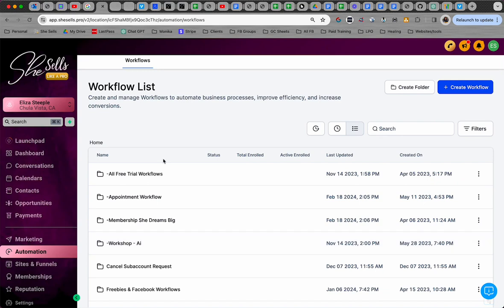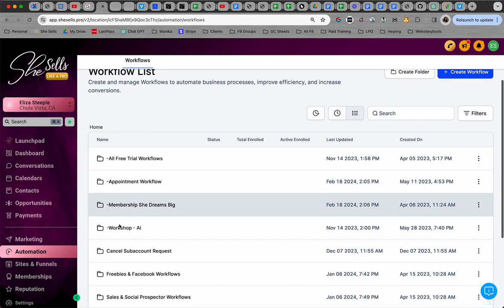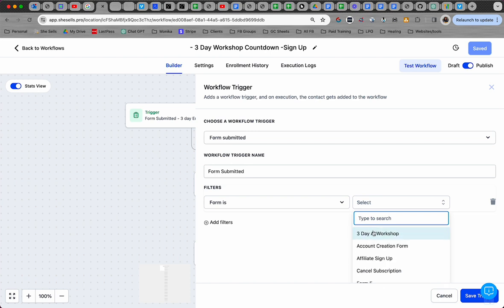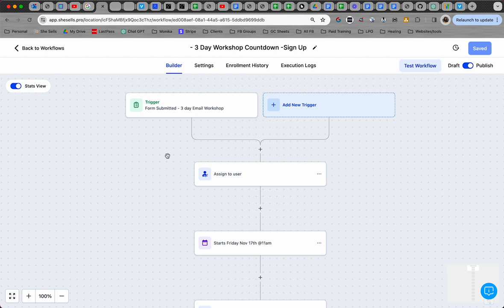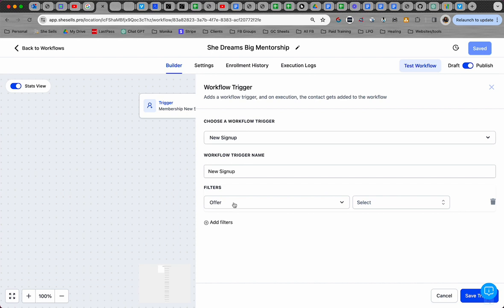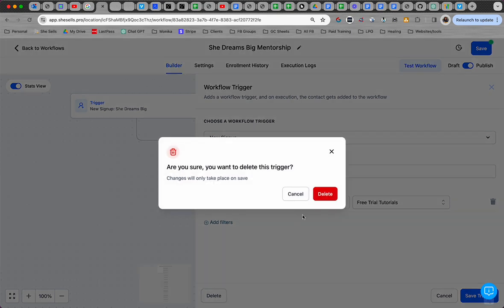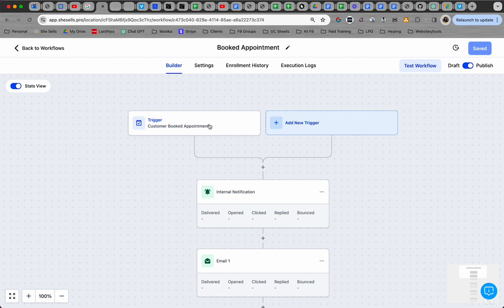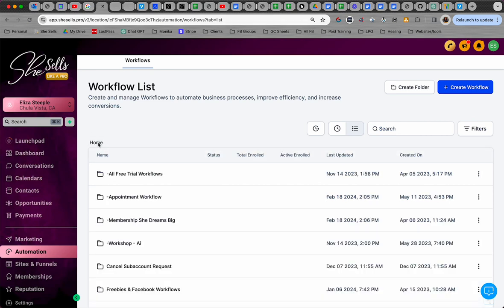How to set up triggers in a workflow in GHL (High Level)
She Sells Like a Pro Trial: (GHL for Women)